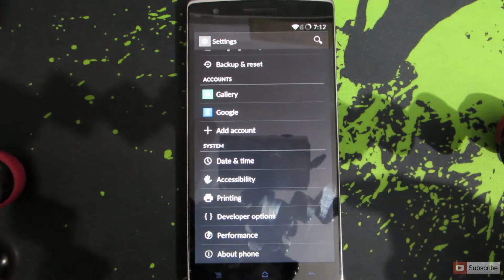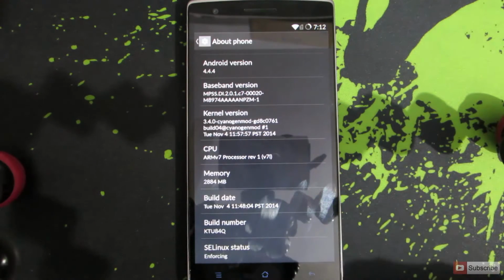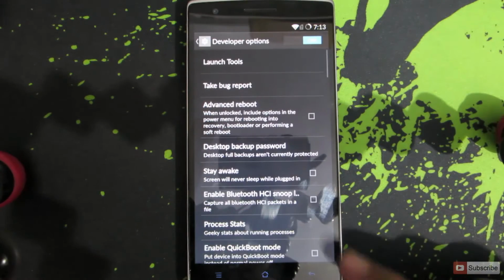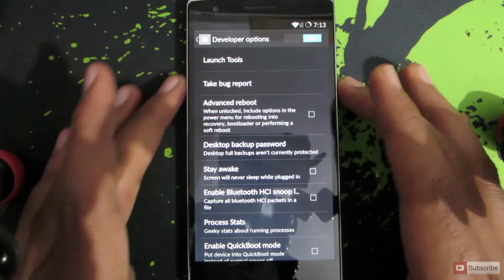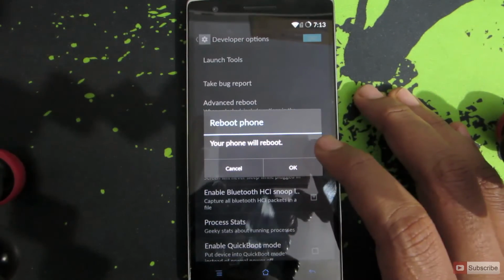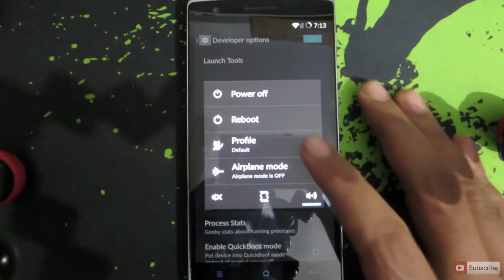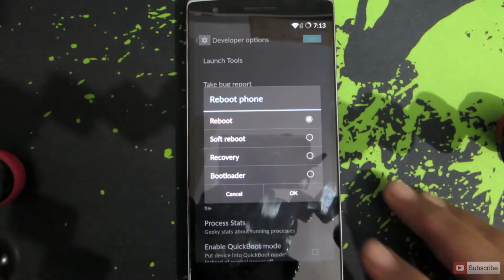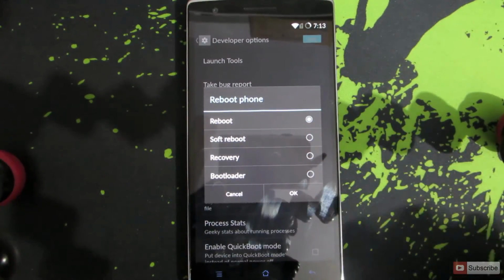How to Get Advanced Reboot Options on a OnePlus One(without Root)